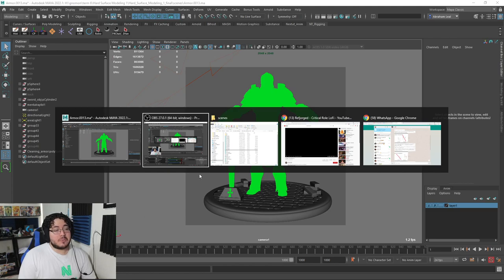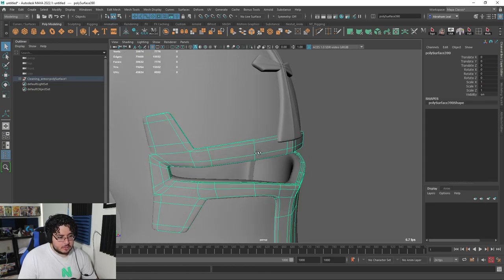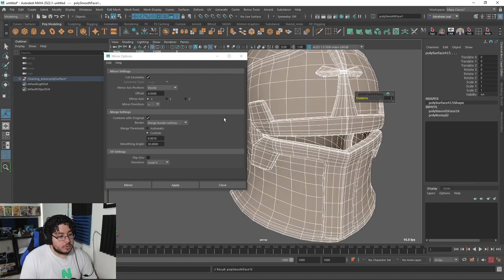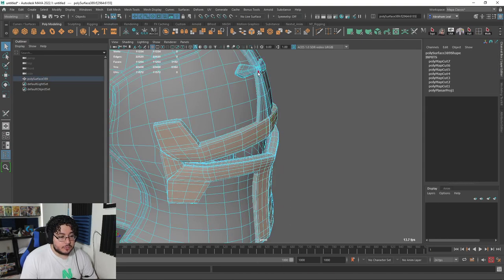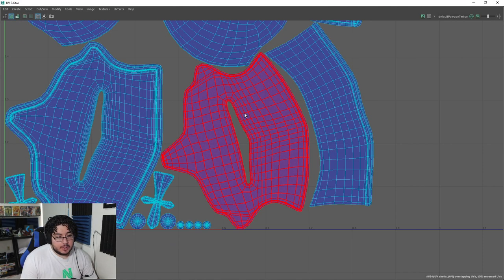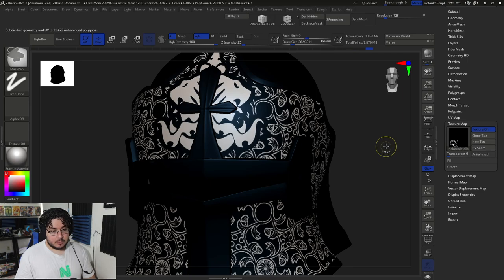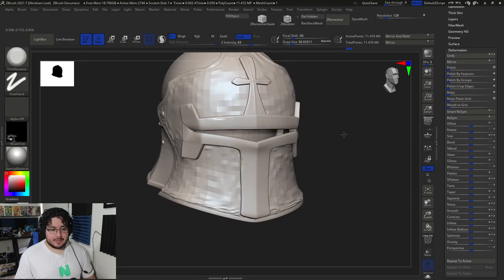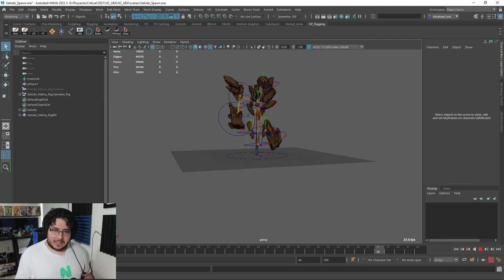ZBRUSH TUTORIAL | Complex patterns techniques + SURPRISE